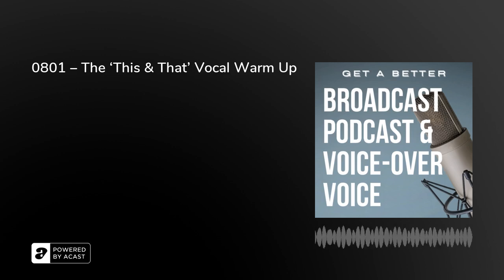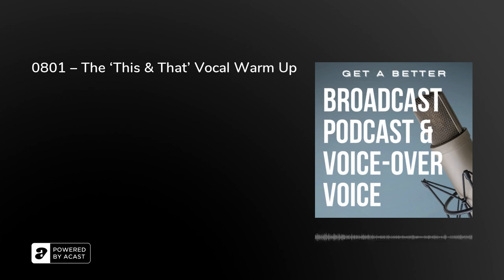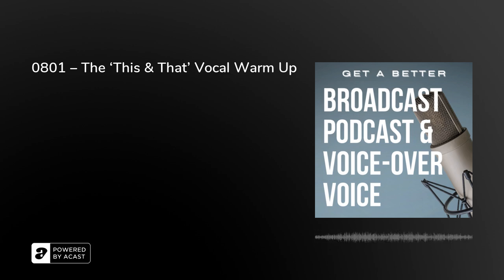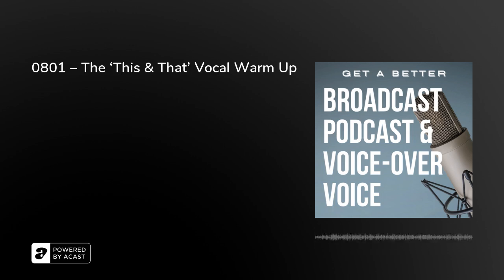0801 – The ‘This & That’ Vocal Warm Up